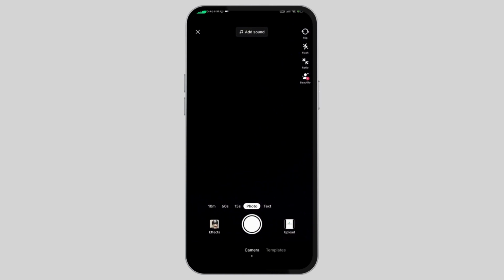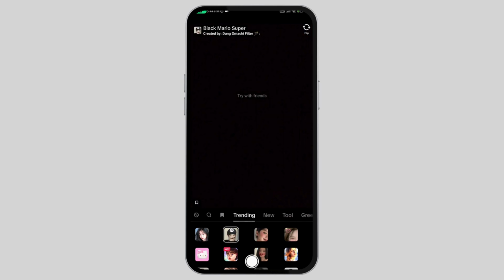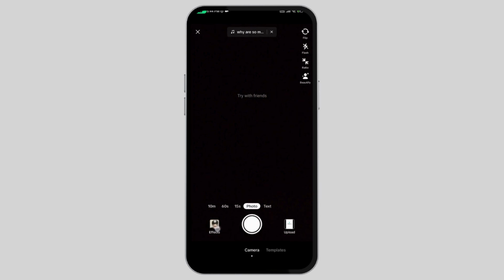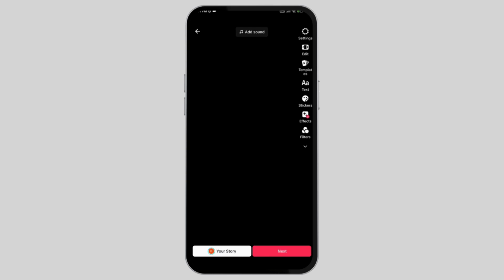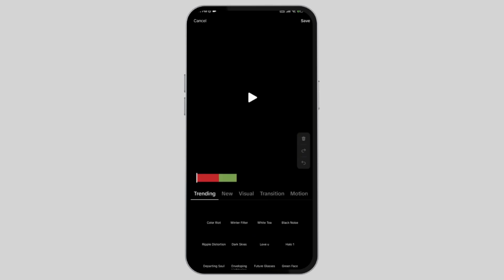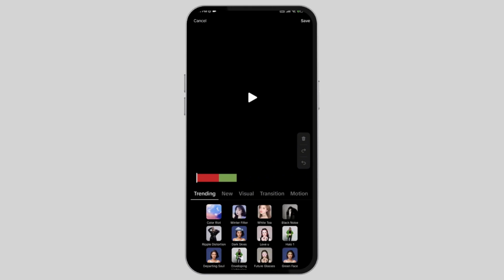How to Remove TikTok Filters & Effects in 2024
"Dive into the world of TikTok in 2024 and master the skill of removing filters and effects from your videos! Whether you're aiming for a more authentic look or simply want to revert to the original footage, this step-by-step tutorial is your ultimate guide.

In this video, we'll explore:
- Navigating TikTok's updated interface to access filter and effect settings.
- Step-by-step instructions on how to remove or alter filters and effects on your TikTok videos.
- Understanding the difference between pre and post-recording effects and how to handle each.
- Tips and tricks to enhance your TikTok video editing skills in 2024.

Perfect for creators who want to keep their content raw and real, or those who wish to undo changes and start afresh. If you've ever wondered, 'How can I remove filters and effects from my TikTok videos in 2024?' - this video is your essential resource.